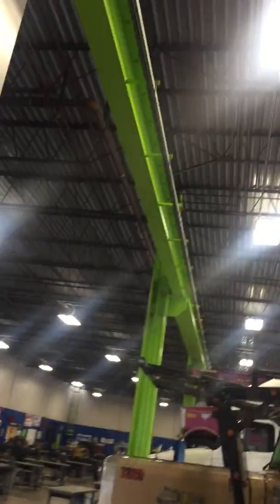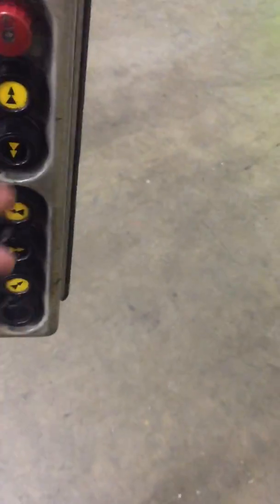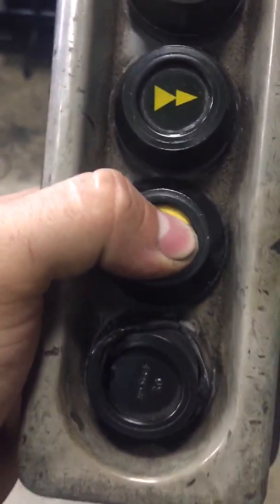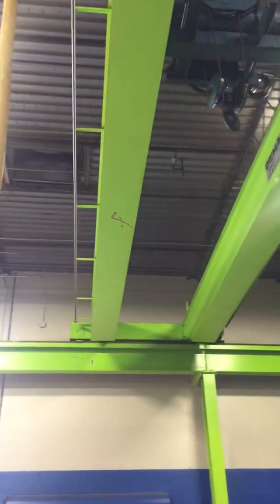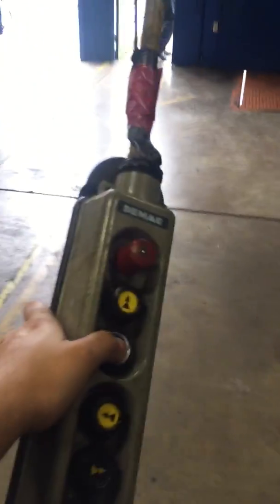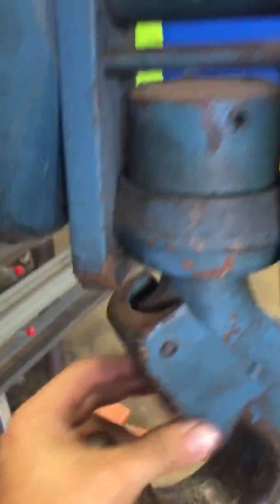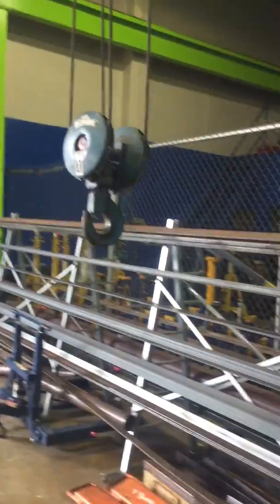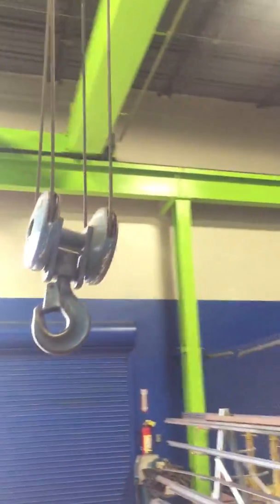Overhead crane inspection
Overhead crane inspection and operations